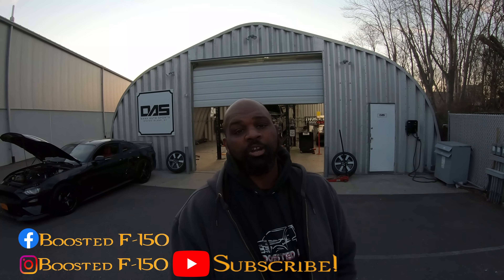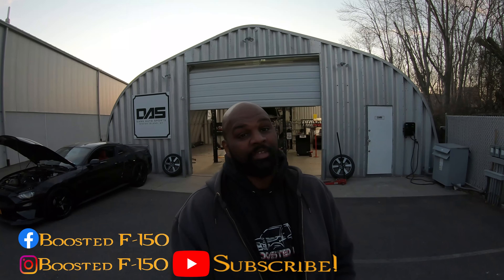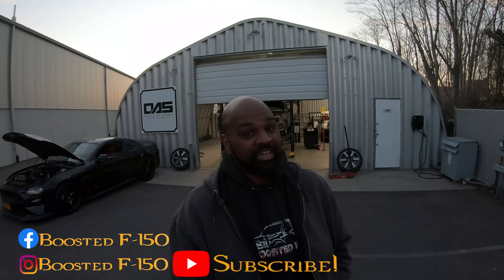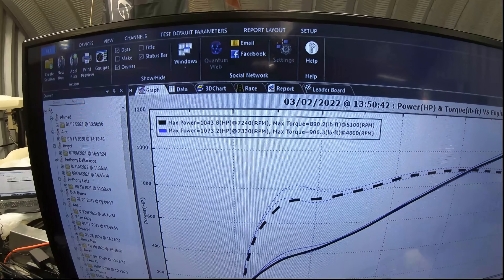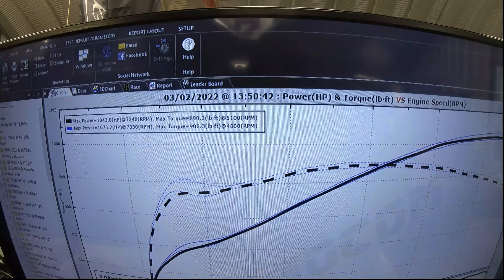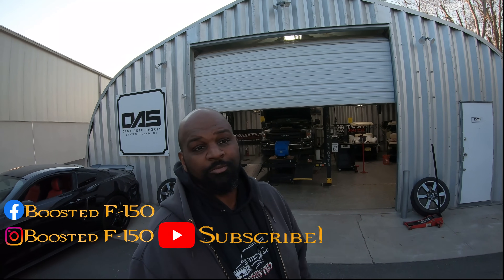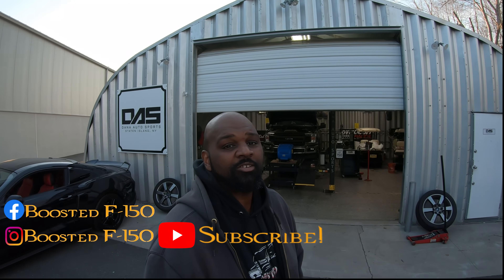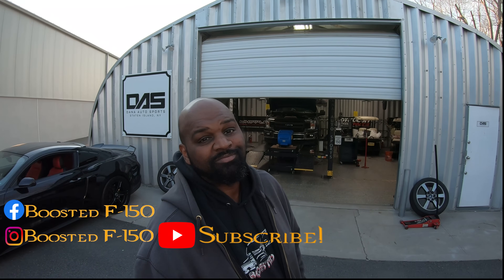How much horsepower are ported manifolds worth?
Supporting Partners

Expolosion sound attributions: Mark DiAngelo
GoPro5-Camera on the opposing car
Garmin-360 on the exterior of truck
Andriod S6-in cab cam facing me
GoPro3-Dash Cluster cam
Android S9-Sideline bleacher view
GoPro6-In cab view

those involved in this project and Mod list
Installer: Rob's Performance
Tuner: Tuning By Oz
Software: HP Tuners
Whipple Superchargers 3.0 Gen 5

Ford
Ford Performance wheels and steering wheel
Nitto tires 420s
Belltech 1001sp
Jamie Decker Dual fuel Pump
ID1000
BWoody Performance Traction bars
Dash @Clustersbylivnitup